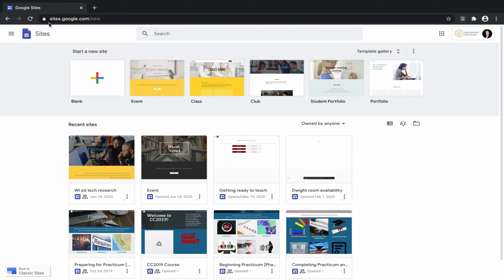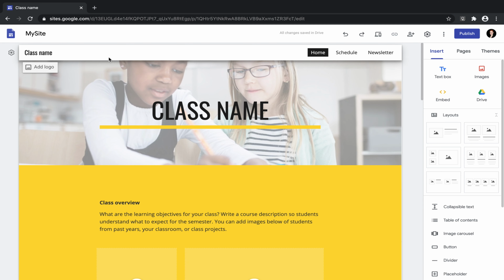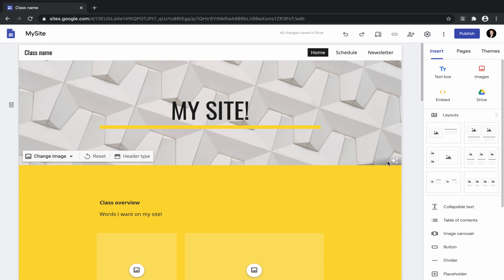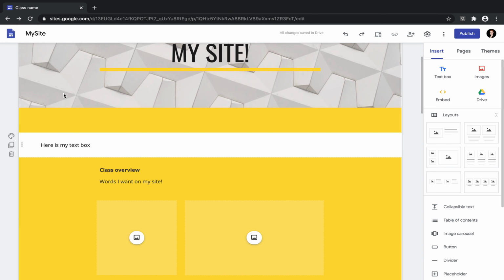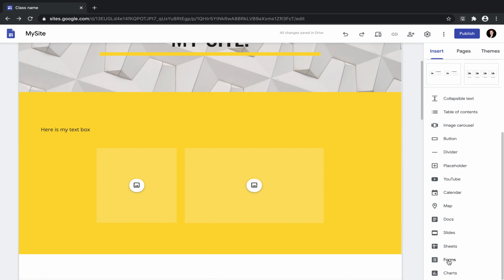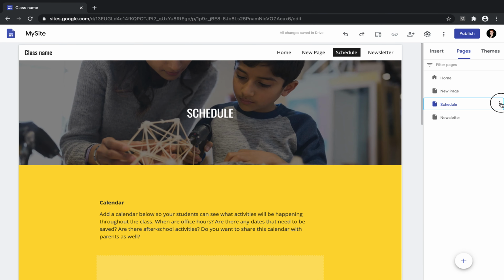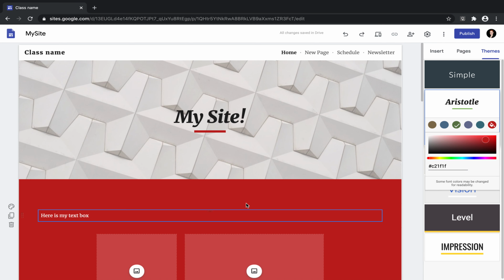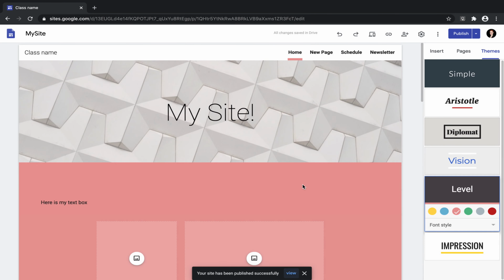Creating an internal website | Google Sites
How to create a website with Google Sites - How to use templates

Note: Sites created in this way will only be viewable by people who are logged in to their institutional Gmail accounts.